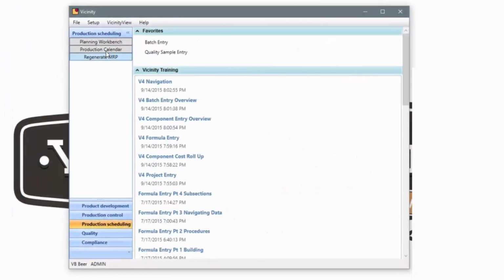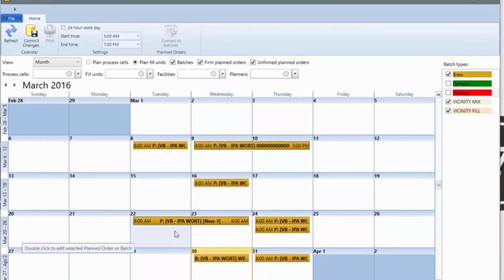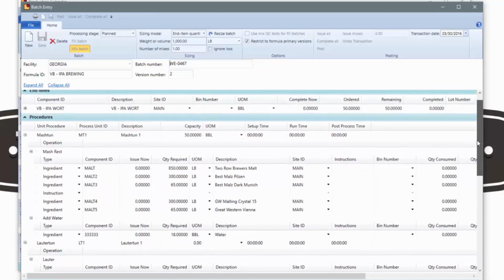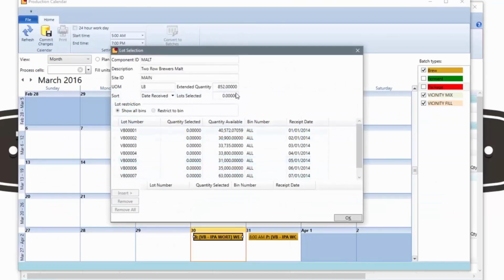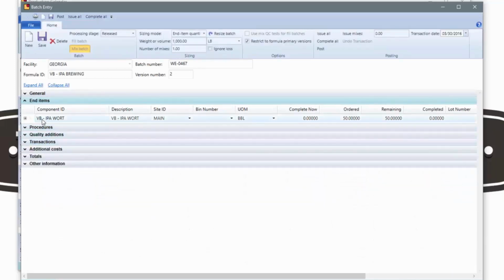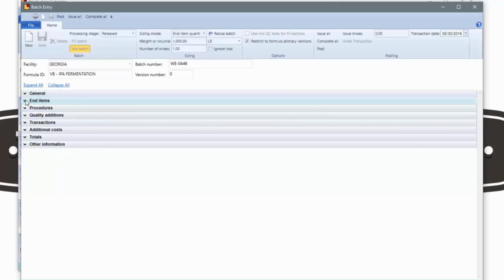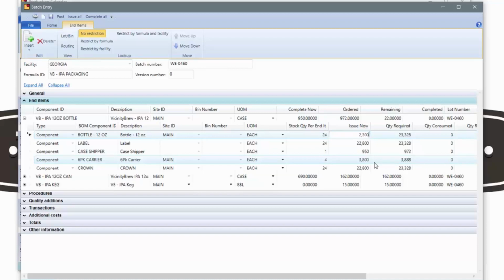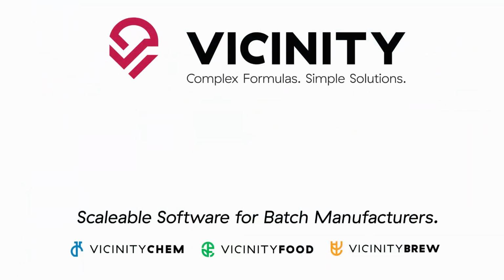Production Logs: Brew, Fermentation, Packaging | VicinityBrew Software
Review the creation of a brew log and walk through the steps to collect data and transition from brew, fermentation, and packaging processes within Vicinity Software.

Highlighting the different information that can be tagged to each brew such as yeast, quality test, labor, packing materials.